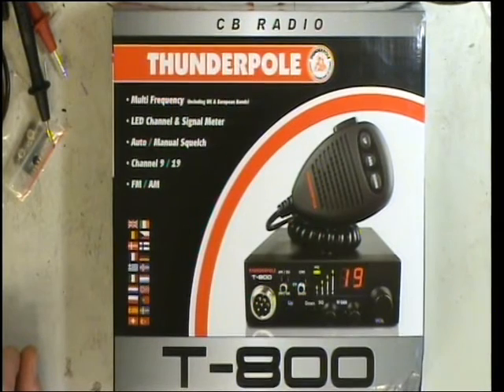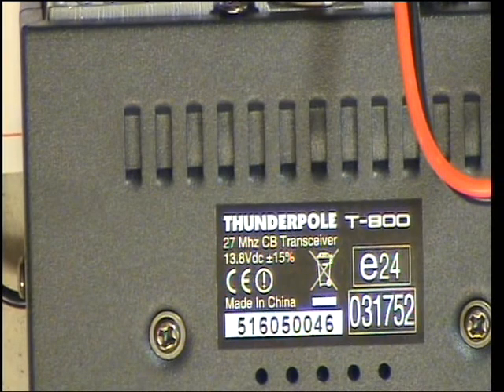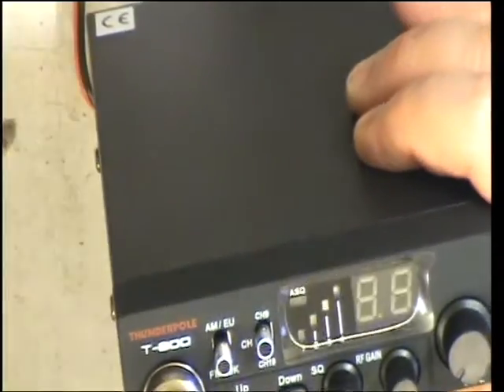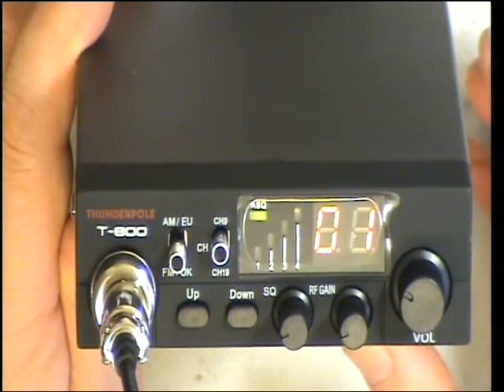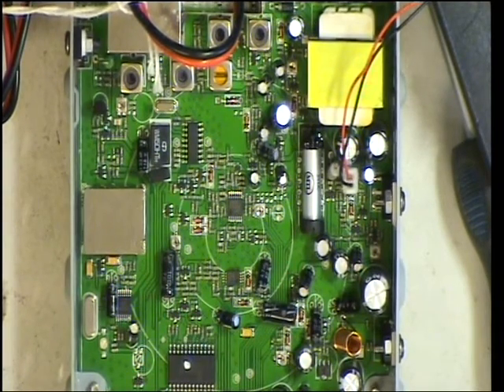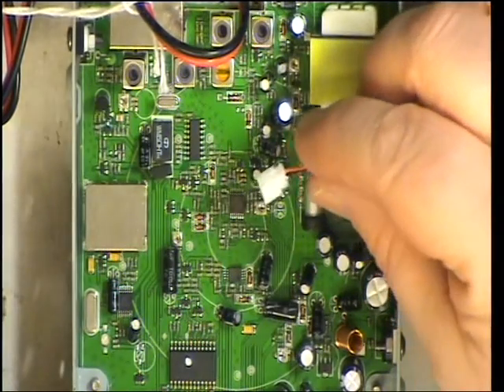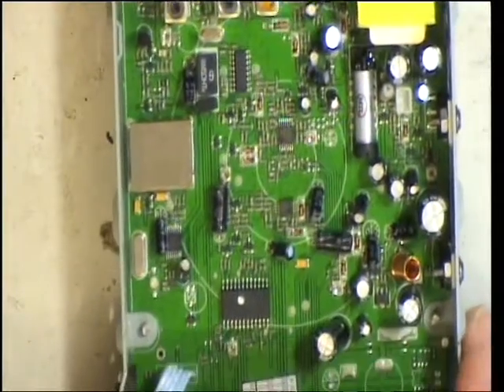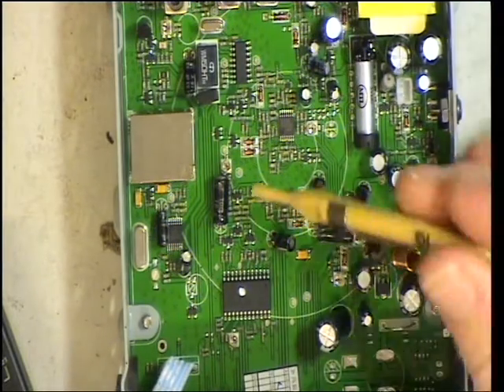Thunderpole T800 - (CE Multi-Norm) CB radio (mobile) - TX adjustment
Richard Shireby with Mark (ZX2) in the background adjust the Thunderpole T800 multi-Norm CB radio. Buyers beware that the RF gain control only operates when the radio is in the CEPT channel set & in AM only. I'm also not sure that the bargraph display when in Transmit means anything. I couldn't locate a preset adjustment for it & with Transmit power adjusted between 100mW & 4W, all four lights illuminated regardless!

Other than that, the transmit is clear & the receive is very sensitive; we could hear it down to 0.2uV.